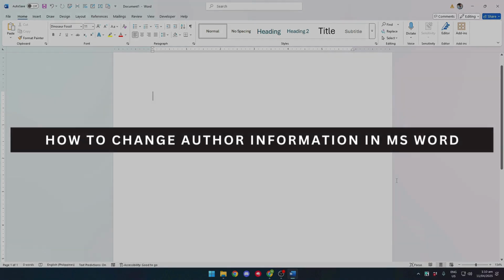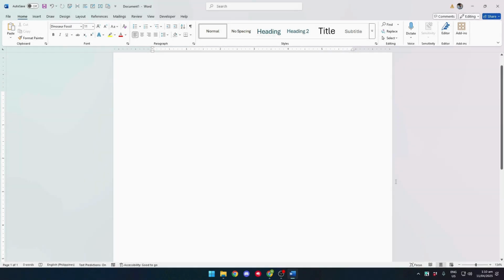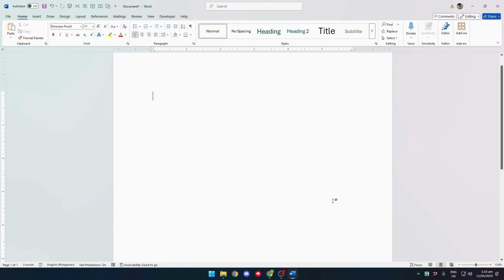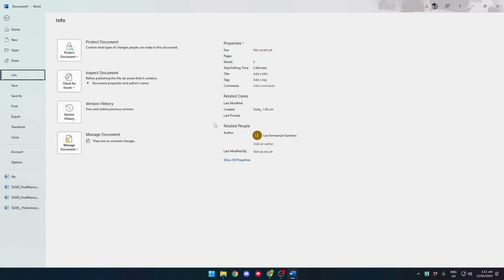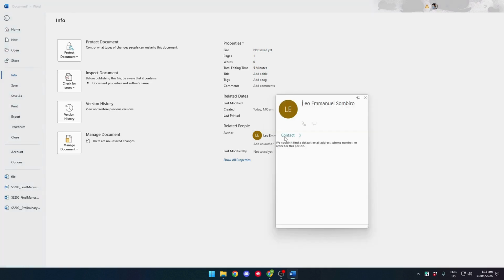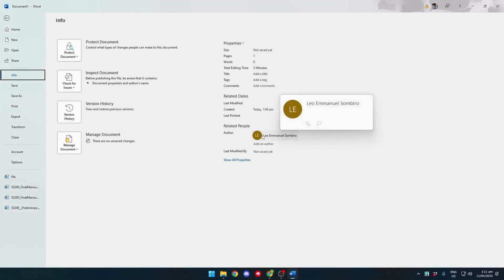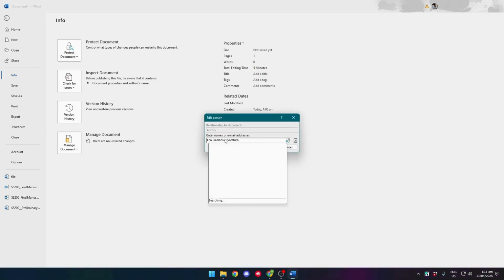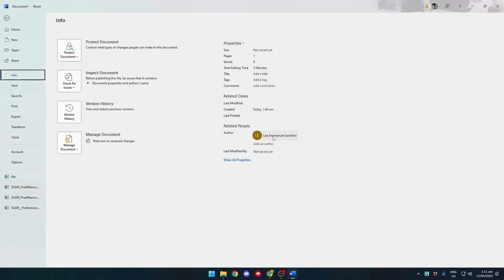How to Change Author Information in Microsoft Word | MS Word Tutorial (2027)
Need to update the author name showing in your Word documents? This tutorial will guide you through how to change author information in Microsoft Word—perfect for students, professionals, or anyone collaborating on shared files. I’ll walk you step-by-step through updating both the default author profile and document-specific details.

In this tutorial, you'll learn:
Where to find and edit the author information in Microsoft Word
Step-by-step instructions to change the default author name and initials
Tips for managing author info across different documents and Office accounts

Take control of your document details—follow these steps to change author information in Word and keep your files accurate and professional!